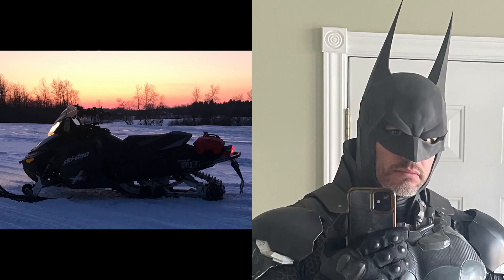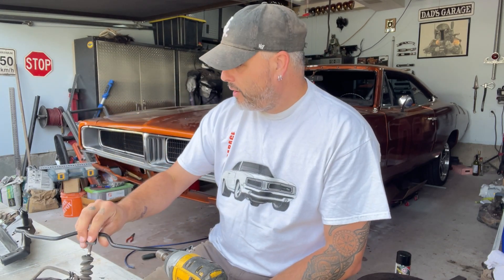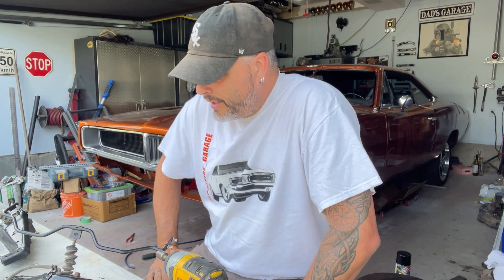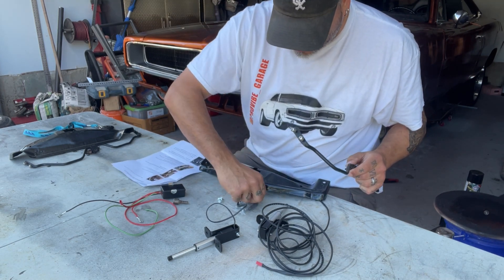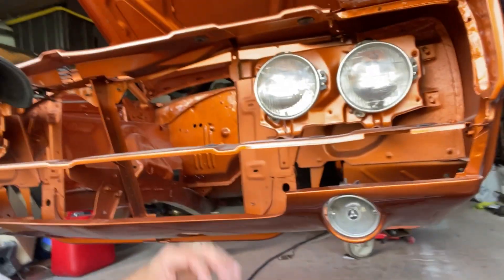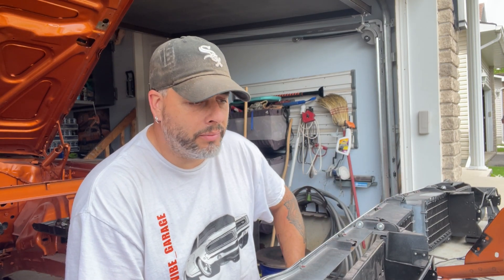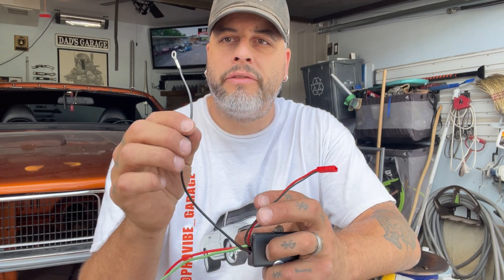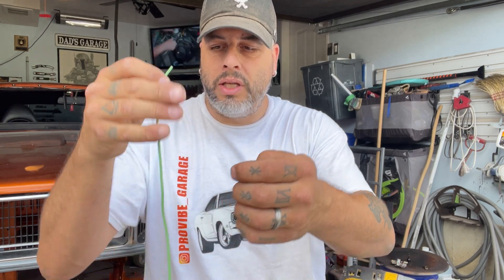69 Charger electric headlight actuator conversion.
Replacing the vacuum, headlight actuators with a new electric actuator conversion kit in the 69 Charger.